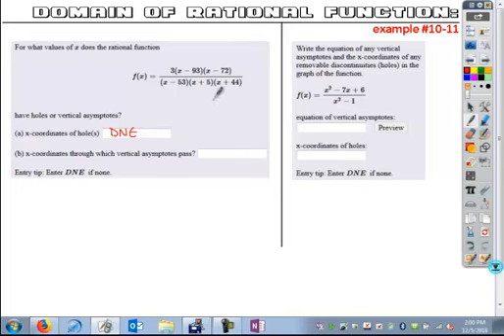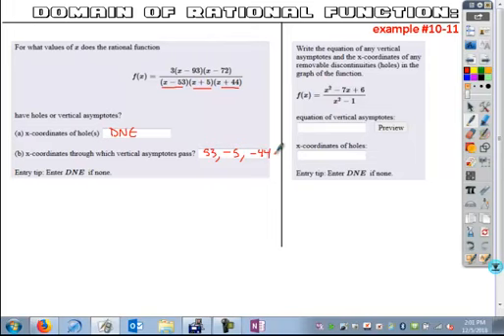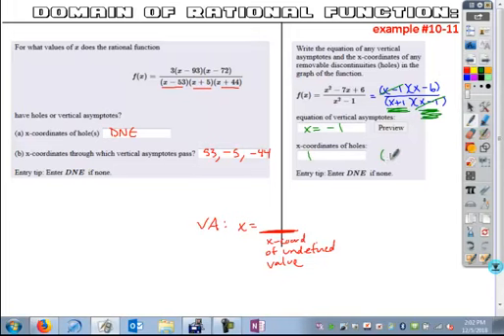5 6 10 11alg2HW